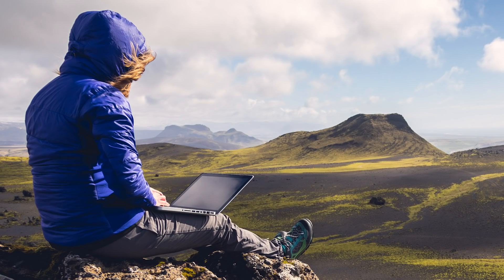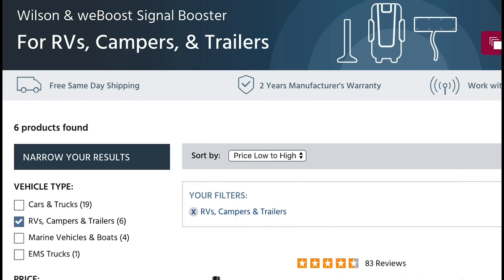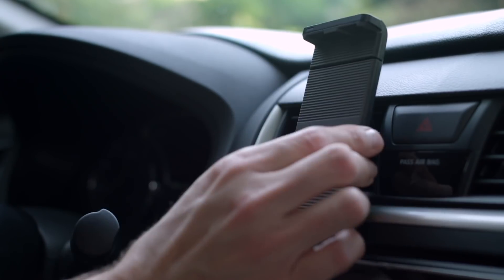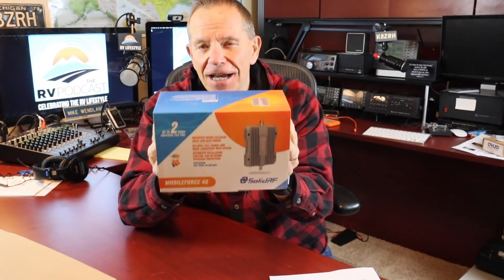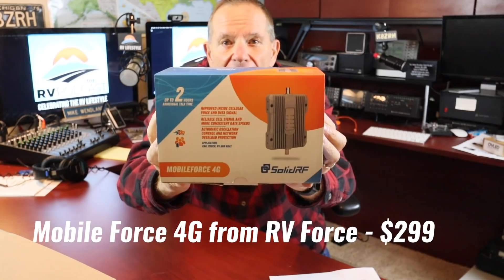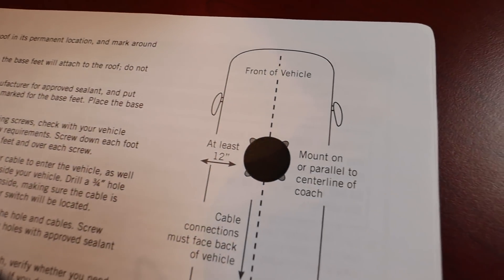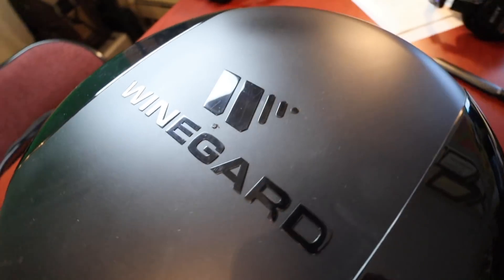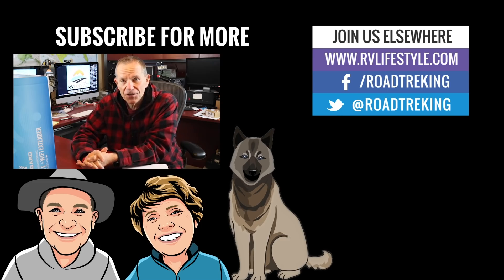WiFi and Cellular Boosters for Digital RV Nomads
Where's my signal?! Digital nomads who work from the road need good Internet connectivity. Here's a look at some off the best WiFi and cellular boosters being marketed towards RVers.

Here are links to the boosters mentioned in this video:
SolidRV Mobile Force 4G
SolidRV RVForce
ConnecT 2.0 from Winegard

JOIN OUR RV COMMUNITY (free!) and get our weekly RV insiders newsletter, plus exclusive member-only discounts, free guides and other perks

We are the official On the Road Ambassadors for the Roadtrek brand and our motorhome is provided for our unlimited use by the Erwin Hymer Group of North America in exchange for the visibility and promotion we provide for the RV Lifestyle.